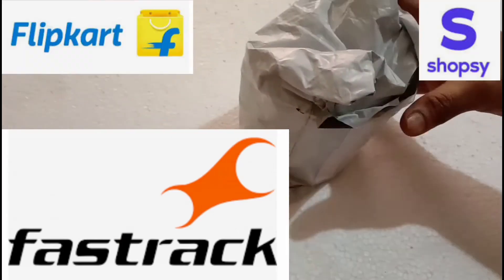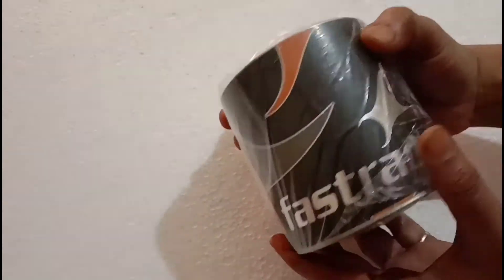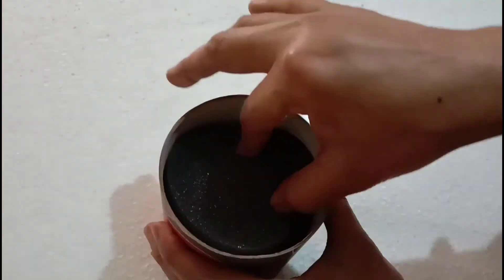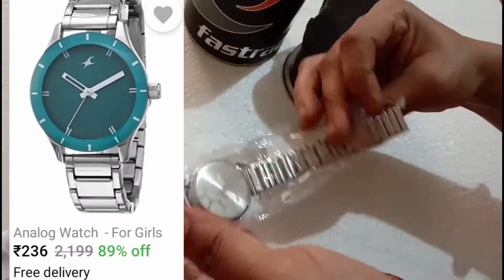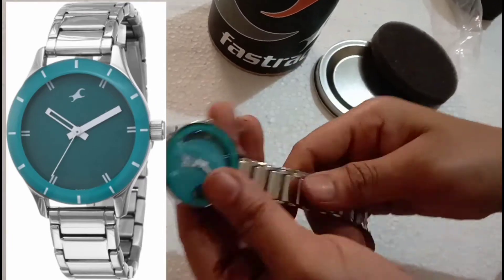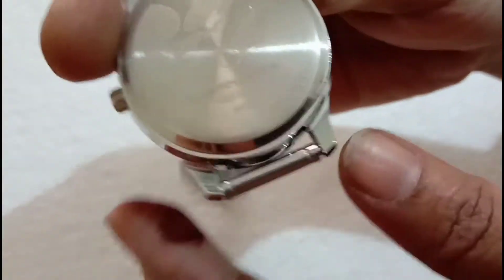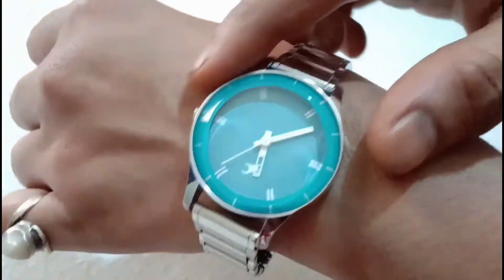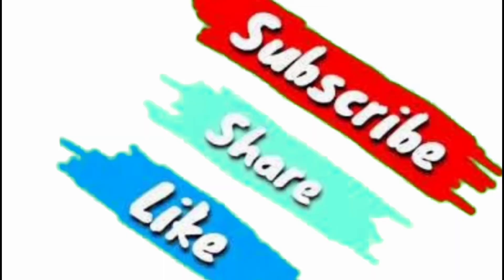Fastrack analog watch ki unexpected unboxing + review by shopsy ( Flipkart )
hello friends welcome back my channel
The Sia Explorer
my new videos link given below

please watch my channel playlist videos